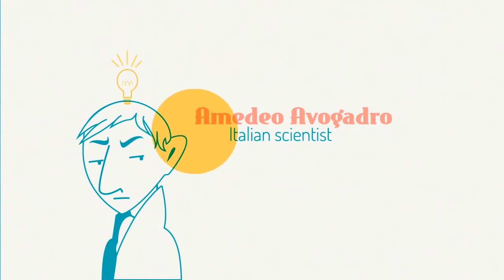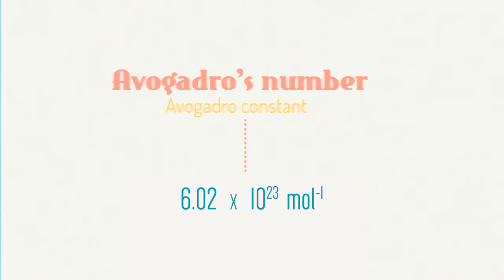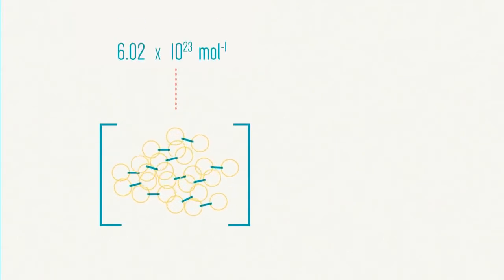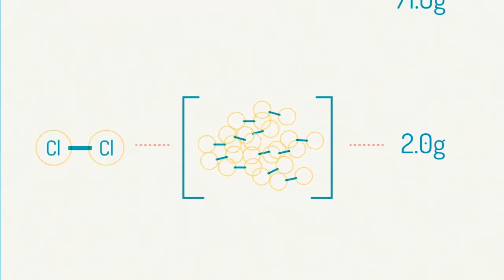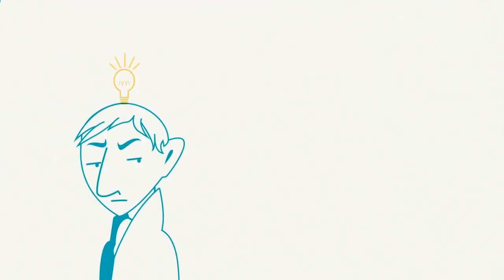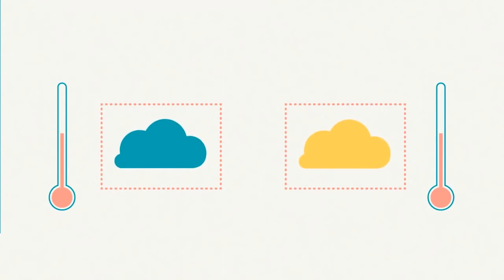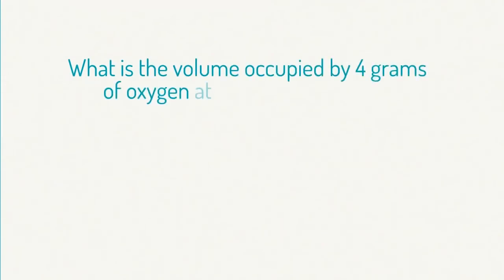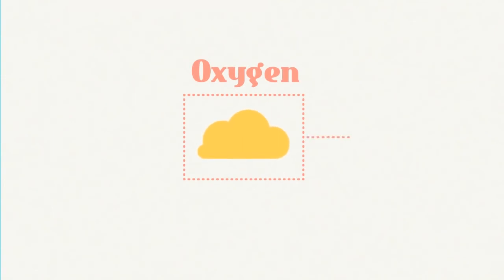WHAT IS AVOGADRO'S NUMBER? | GRADE 9 SCIENCE SECOND QUARTER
Learn the basics about Avogadro's Number, as a part of chemical calculations.

Avogadro’s  Number or the Avogadro Constant is 6.02 X 1023 Mol-1. It is the number of atoms per mole of the carbon-12 isotope.

For atoms, the mass of Avogadro’s number of particles is equal to their relative atomic mass in grams.

For molecules, the mass of Avogadro’s number of particles is equal to their relative molecular mass in grams.

What is Molar Volume?
In 1811, Avogadro proposed his hypothesis which stated ‘Equal volumes of gases at the same temperature and pressure contain the same number of molecules’.  This hypothesis made it much easier to perform calculations involving gases.  So one mole (Avogadro’s number of molecules) of any gas will occupy the same volume, at the same temperature and pressure, as one mole of any other gas.

The volume occupied by one mole of a gas is called the Molar Volume.

Molar volume is measured in dm3mol-1.